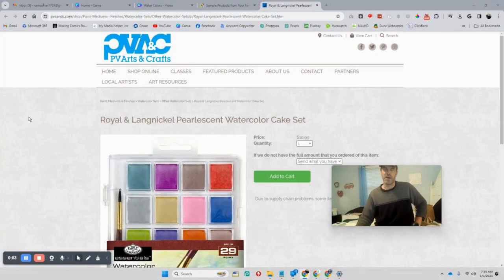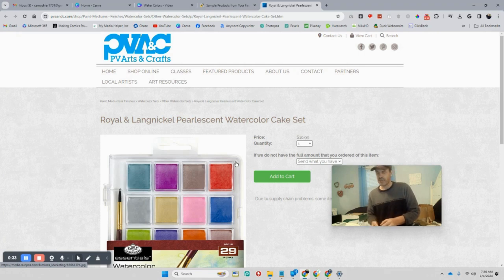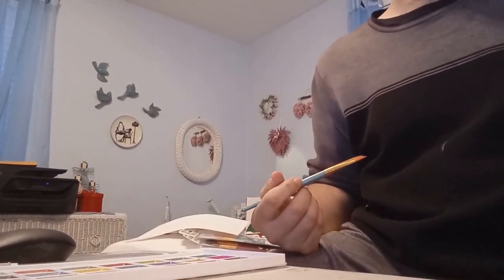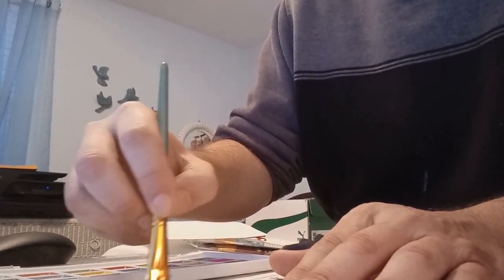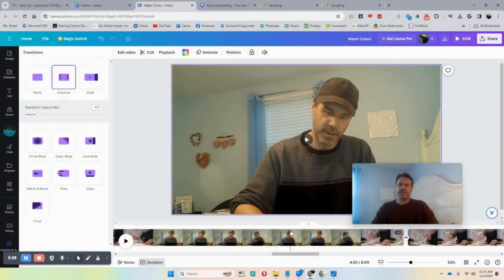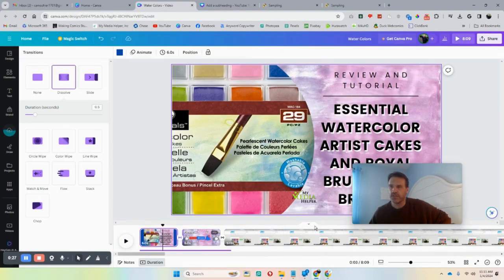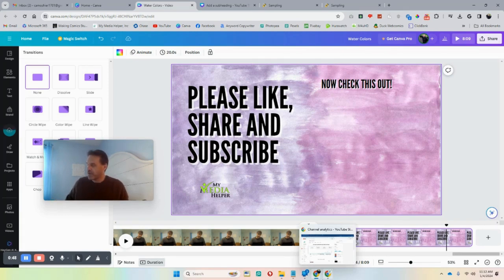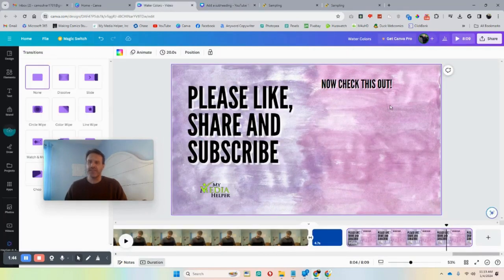28 Color Pearlescent Watercolor Paint Cake Set W/ Brush Review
A 28-color pearlescent watercolor paint cake set consists of a palette containing 28 individual watercolor paint cakes or pans. These pans are solid blocks of watercolor paint that activate with water and can be used for painting.

Products:

28 Color Pearlescent Watercolor Paint Cake Set W/ Brush

Golden Maple

Here are some features and characteristics you might find in a 28-color pearlescent watercolor paint cake set:

Variety of Colors: The set usually includes 28 different pearlescent or metallic colors. These colors often have a shimmering or iridescent quality, adding a beautiful sheen to artworks.

Water-Activated: Watercolor paint cakes need to be activated with water to release the pigment. Dipping a wet brush into the cake will pick up the color, allowing you to paint with it.

Pearlescent or Metallic Effect: The term "pearlescent" indicates that the colors have a pearly or shimmering effect. These colors may have a metallic or iridescent shine when applied to paper, creating unique visual effects in artwork.

Palette Design: The paint cakes are usually arranged in a plastic or metal palette with separate compartments for each color. Some sets might also include mixing wells or space for additional mixing.

Lightfastness and Transparency: Check if the paints are labeled with information about lightfastness (resistance to fading) and transparency levels. Some colors might be more transparent or have different lightfastness ratings than others.

Artistic Uses: Pearlescent watercolors are often used for various artistic purposes such as illustration, calligraphy, card making, painting, and mixed media artwork. They can add highlights, accents, or special effects to paintings.

Versatility: These paints can be used alone or mixed with standard watercolors to create custom hues or add shimmering effects to existing colors.

Remember, the quality and performance of the paints may vary between brands and sets. It's helpful to read reviews or check recommendations from artists who have used the specific set you're interested in before making a purchase, as it can give you insight into the colors' vibrancy, lightfastness, and overall performance.